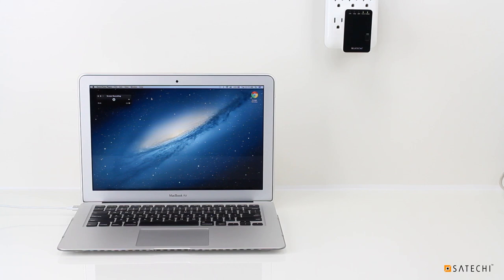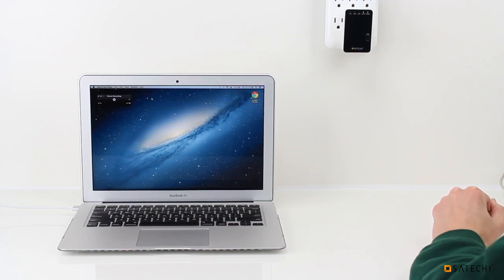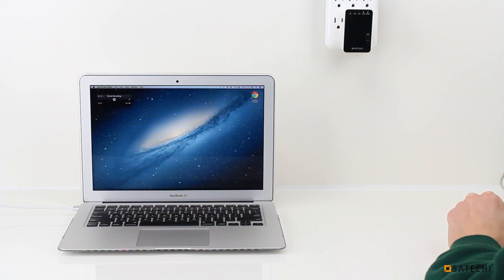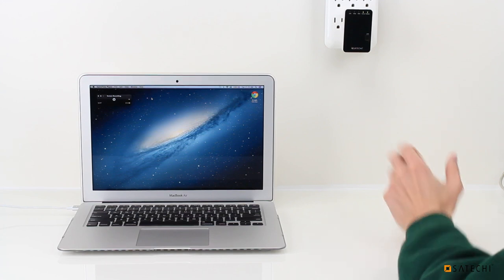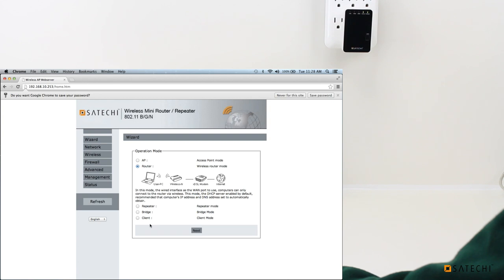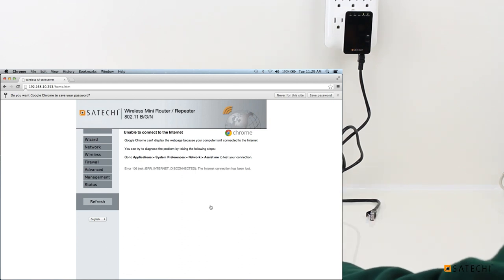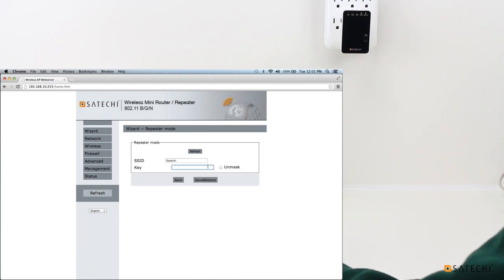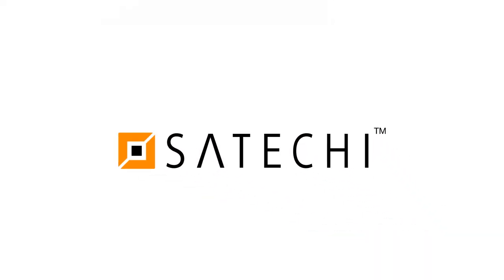Satechi Wireless 300Mbps Multifunction Mini Travel Router / Repeater / AP / Bridge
The Wireless Multifunction Mini Router features a variety of modes and is tailored to fill whatever role required in your network; it has enough speed and wireless range to power a complex assortment of devices, enabling you to create a highly efficient mobile office or entertainment network in no time. Small enough to fit in your pocket, the Wireless Multifunction Mini Router is capable of providing robust wireless network solutions to travelers, students, or anyone looking to expand their network. The device supports the newest 802.11n wireless standard, and features backwards compatibility with older 802.11b/g standards. With wireless speeds up to 300Mbps, the Wireless Multifunction Mini Router is the perfect choice for high-bandwidth applications like video streaming, VoIP, and online gaming.